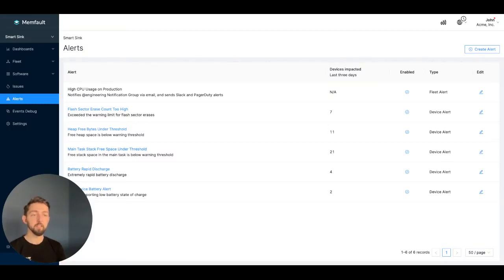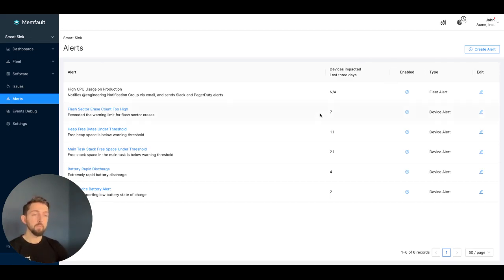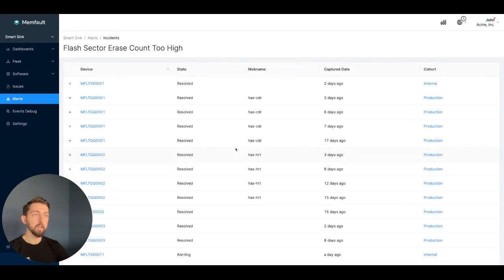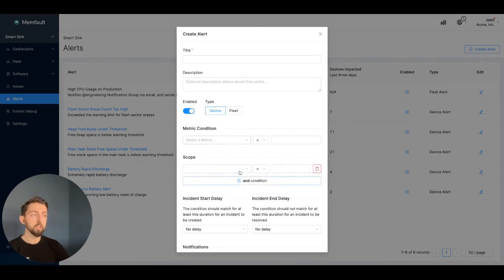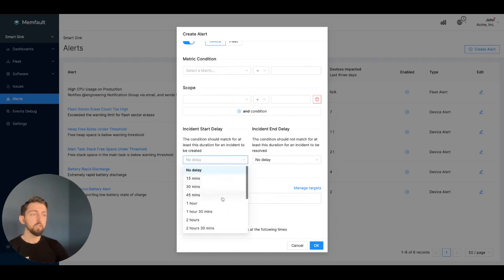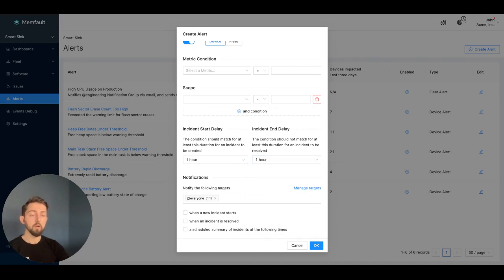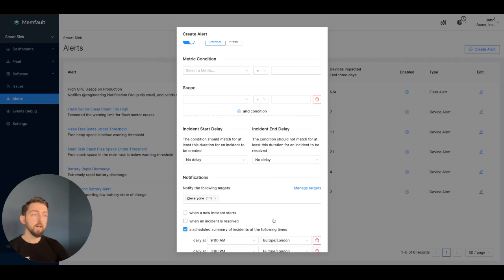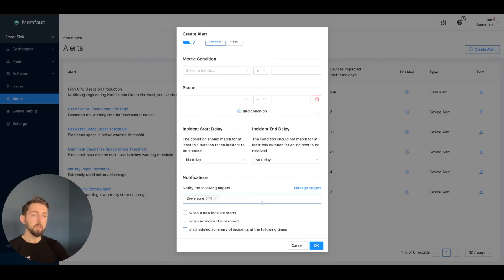Enhancements to Alerting and Notification Functionality in Memfault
In this video, I will be discussing the new enhancements that we have made to the alerting and notification functionality within Memfault. These enhancements include configurable incident start and end delays, the ability to decide when your team receives notifications during an incident, and increased control over the scheduling of incident summary notifications. Our goal is to reduce noise without sacrificing visibility, giving users greater control over notification and alerting behaviors. Watch this video to learn how to take advantage of these new features and improve your monitoring experience.

Read more about these changes to alerting, incidents and notifications in Memfault's documentation